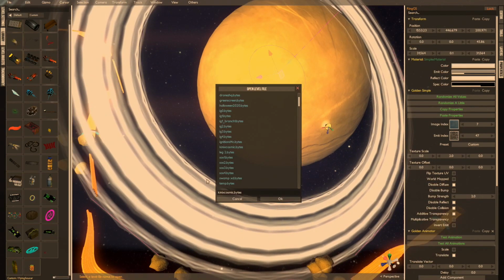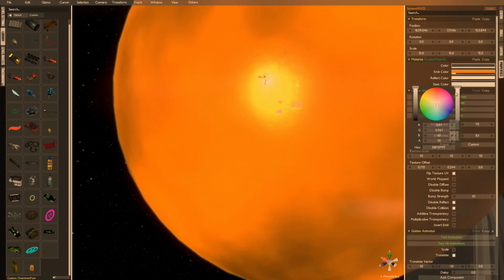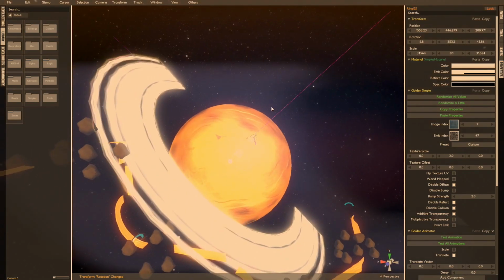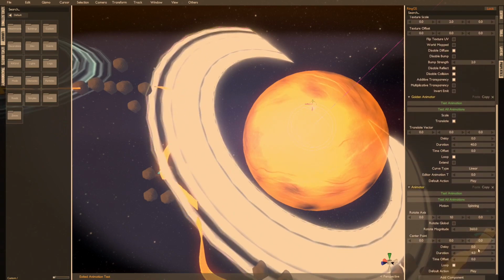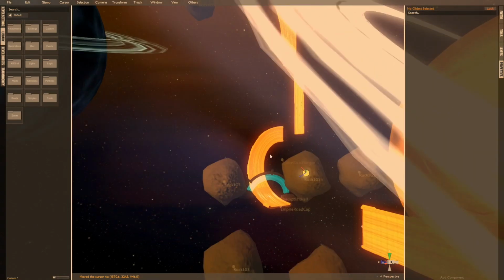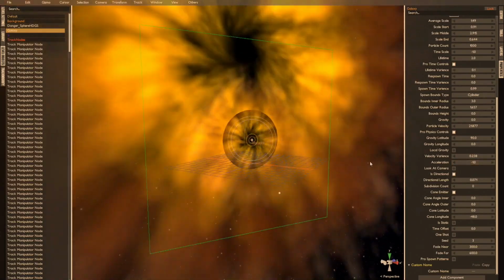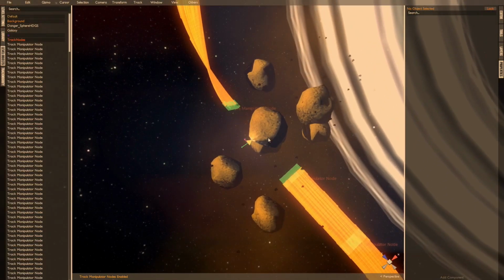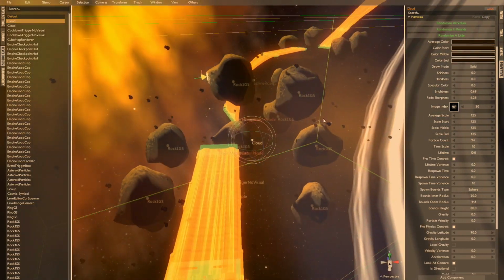Cosmic Realm, by Kinix | The Joy of Level Editing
The joy of level editing is a series that I am putting together to provide helpful tricks and tips to spruce up your level editor creation, and help correct rookie mistakes when it comes to the Distance level editor, most often racing realms, but not exclusively.

I will be releasing an episode a week, each one varying in length and focusing on creative and technical feedback for that week's submitted realm. These episodes may include guests, or may be just me, depending on the level of feedback I think the level needs and how I am able to schedule that week's episode.

If you would like to submit a map of yours for review and feedback, you can upload the .bytes file and ping me on the community discord server
I can't promise I'll get to it immediately but I will put it in a queue to choose from when next week's episode comes due.

Special thanks to Kinix on the discord for letting me review their level this week!

If you want to play the map that was featured in this video, you can do so